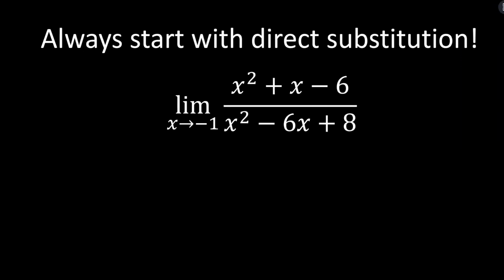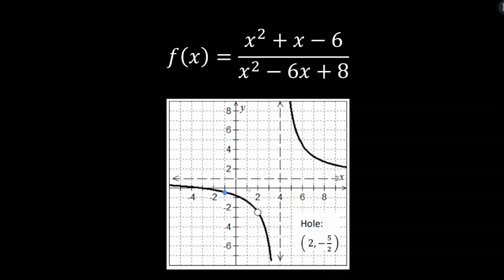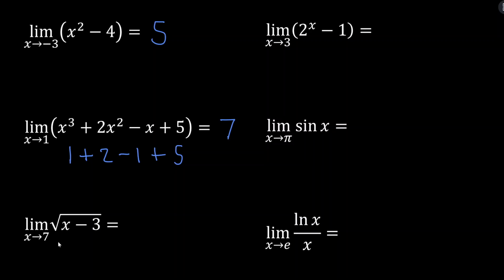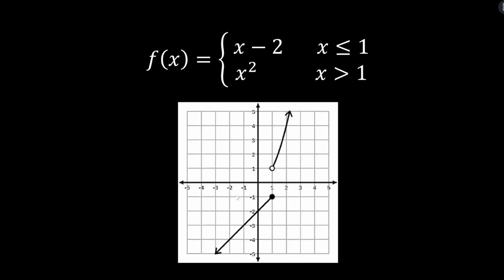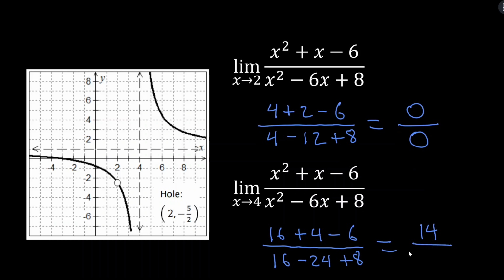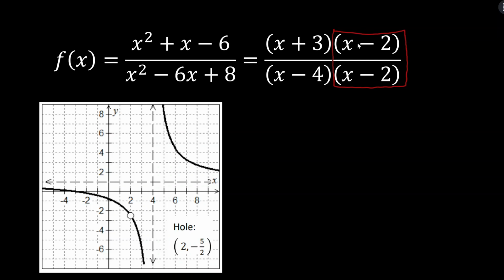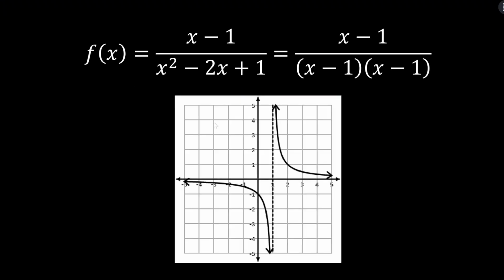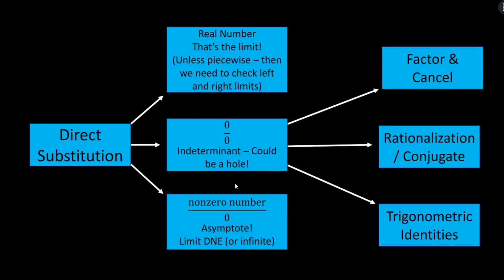Limits Algebraically: An Introduction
In this video, I introduce how we can begin to approach solving limits algebraically / analytically. I hope this helps!

0:00 Intoduction
0:19 Direct Substitution
5:27 When Direct Substitution Doesn't Work
7:00 Holes vs Asymptotes
11:34 Indeterminant Form
13:19 Limits Algebraically Summary